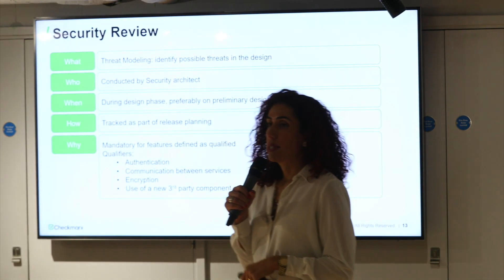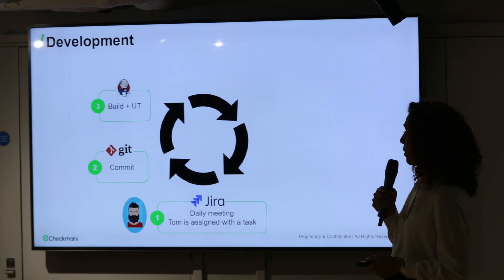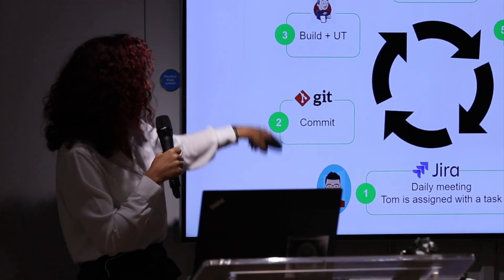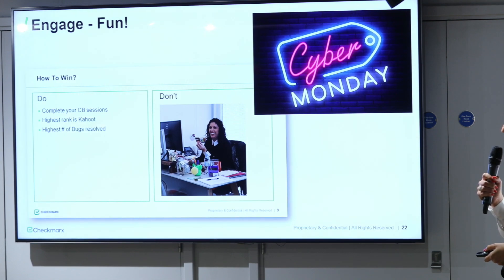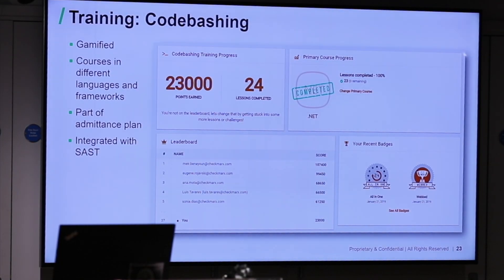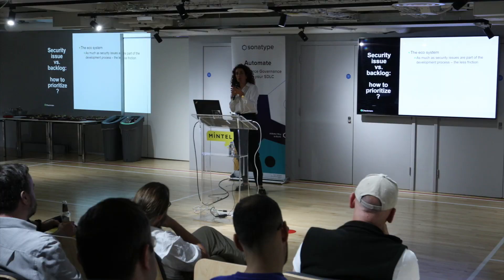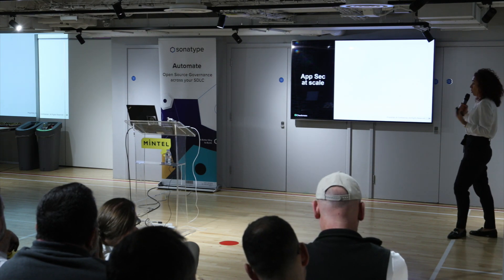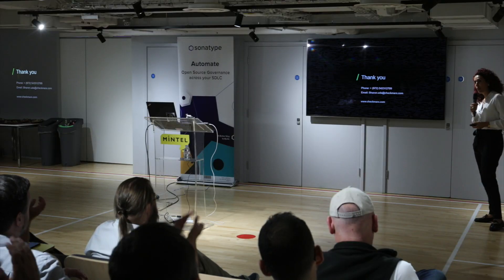Checkmarx: Secure Development of Checkmarx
DSO-LG invited Checkmarx to share what security practices they follow with designing and developing their commercial product.